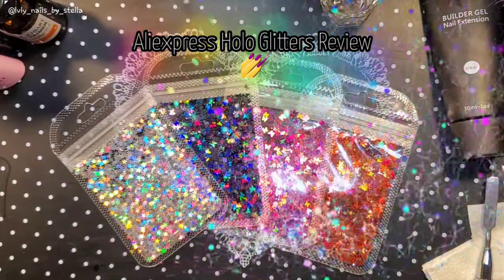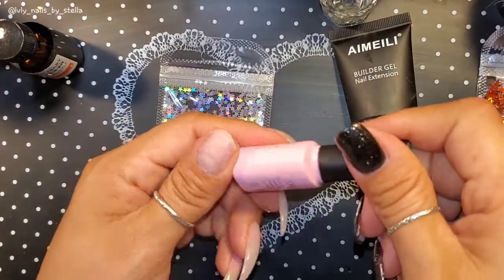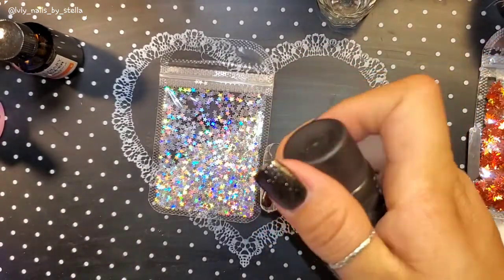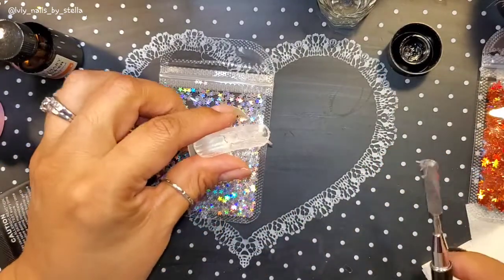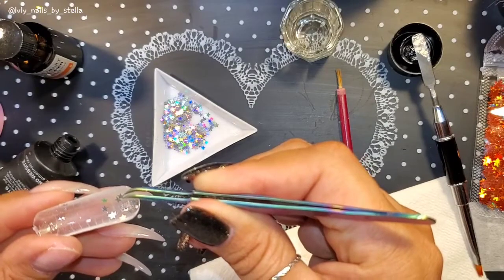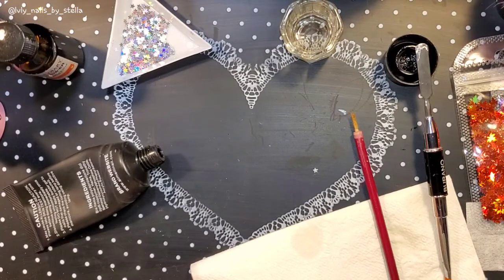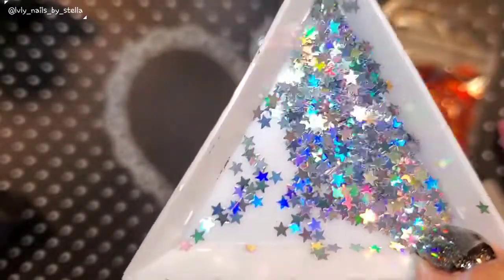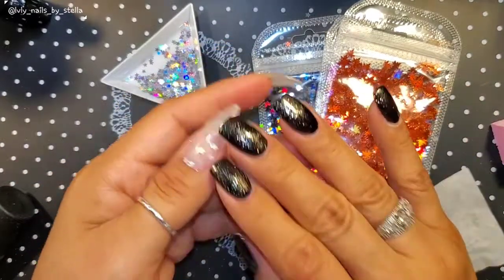Aliexpress Holo Glitters Review 💅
Holographic Glitters
Aliexpress US $0.98 48%OFF | Holographic Butterfly Shape Nail Art Glitter Micro Laser Star Flakes 3D Silver Gold Sequins Polish Manicure Nail Decoration